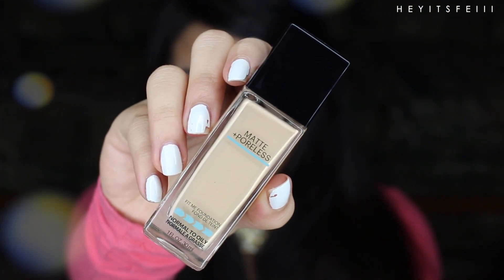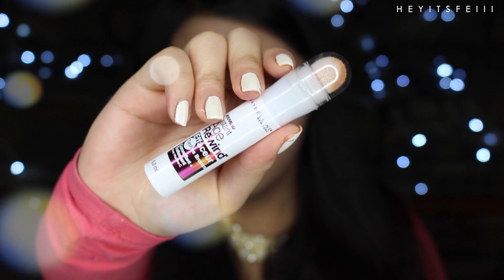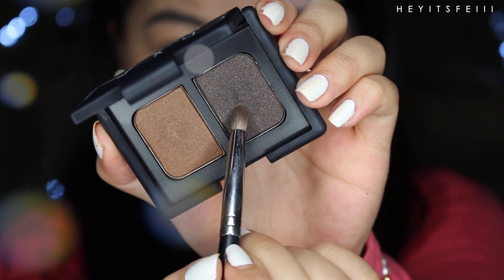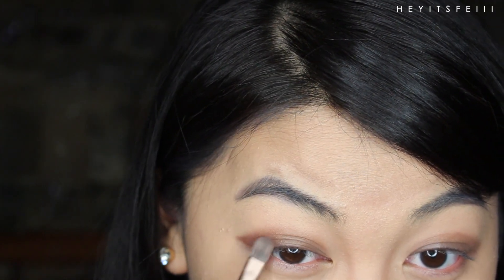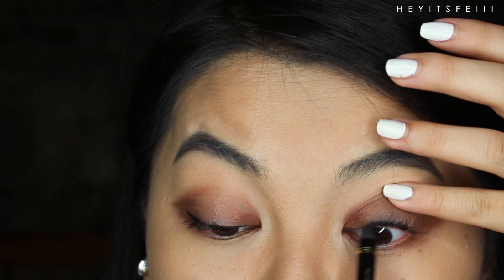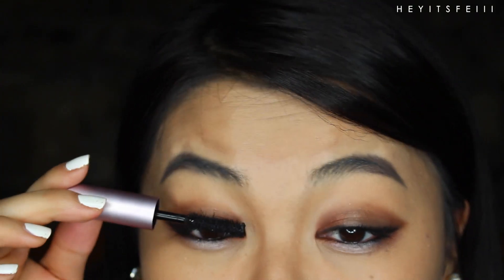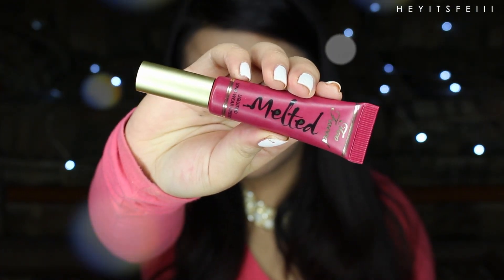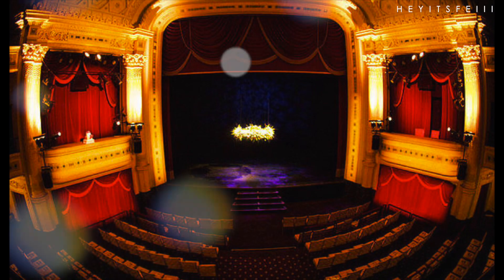Nara Hello Venus 헬로비너스 Wiggle Wiggle Makeup Tutorial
I followed the makeup she wore behind the scenes of the promo photos! : )